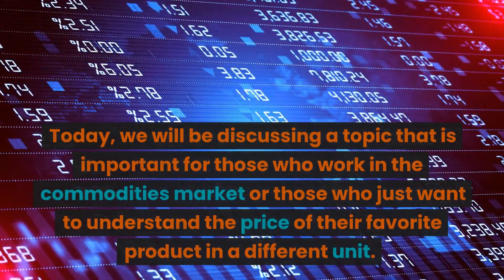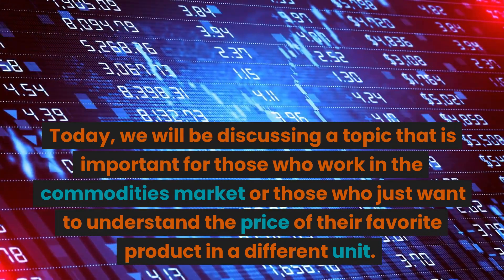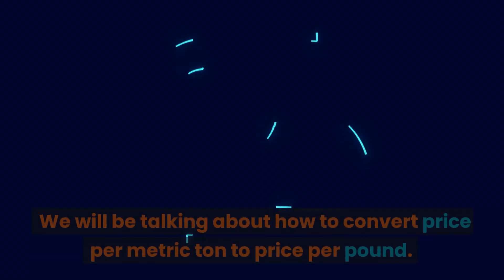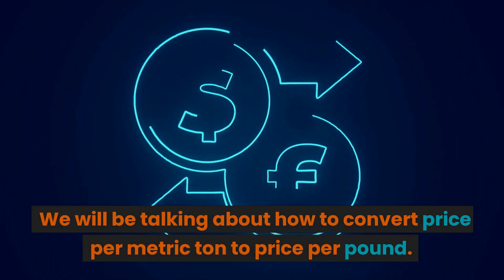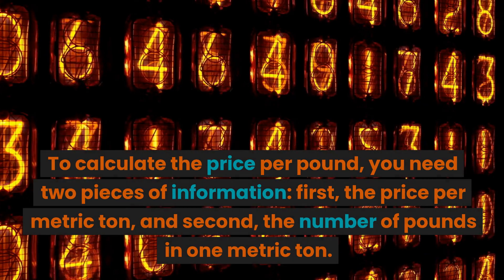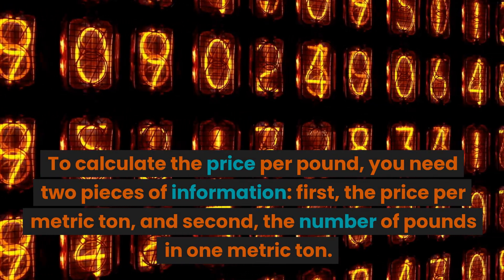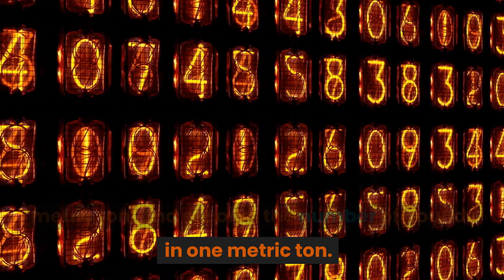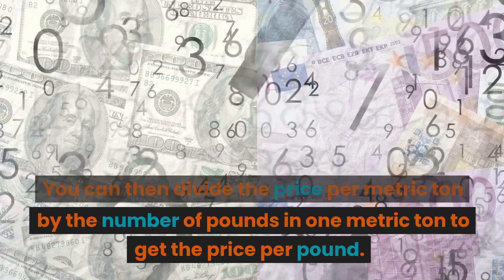Price per metric ton to price per pound calculator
In this informative video, we will discuss the concept of price per metric ton to price per pound calculator. This is an essential topic for anyone who is involved in the buying or selling of products in large quantities. The video will cover the definition of price per metric ton to price per pound, its formula, and how to calculate it.

The video will start by defining what price per metric ton to price per pound means. We will explain that it is the price per one metric ton given in dollars converted to the price per one pound given in dollars. We will also highlight the importance of this conversion for people who need to compare prices for different products sold in different units.

We will then move on to the formula for calculating price per metric ton to price per pound. We will explain that all you need is two pieces of information – the price per metric ton and the number of pounds in one metric ton. By dividing the price per metric ton by the number of pounds in one metric ton, you can easily calculate the price per pound. We will provide examples to illustrate this concept and show viewers how to perform these calculations.

To make it even easier, we will demonstrate how to use Excel as a price per metric to price per pound calculator. Viewers will learn the necessary Excel formula and see how to input the data to get the final price per pound. We will also show viewers how to round off the results to two decimal places using the “ROUNDUP” or “ROUNDDOWN” functions in Excel.

To summarize the video, we will explain the three simple steps to follow when converting price per metric ton to price per pound: determine the price per metric ton, determine the number of pounds in one metric ton, and finally, calculate the price per pound by dividing the price per metric ton by the number of pounds in one metric ton.

This video will be an excellent resource for anyone who needs to convert prices from metric tons to pounds or vice versa. It will be particularly helpful for people involved in trading, manufacturing, or buying and selling commodities in bulk. The video is presented in an easy-to-understand manner, making it accessible to anyone, regardless of their mathematical abilities.